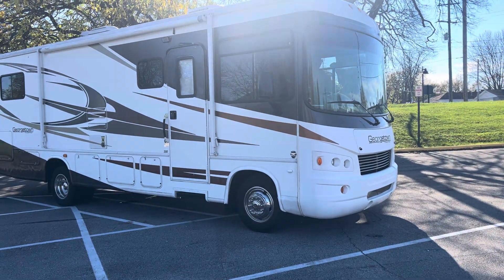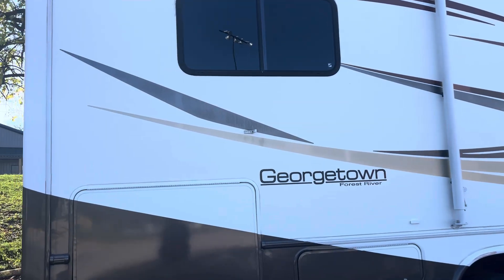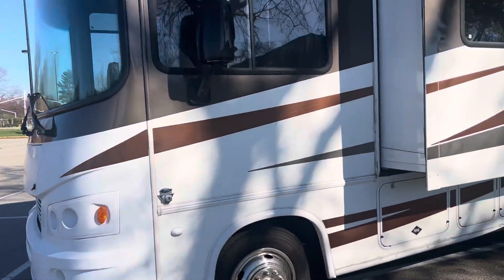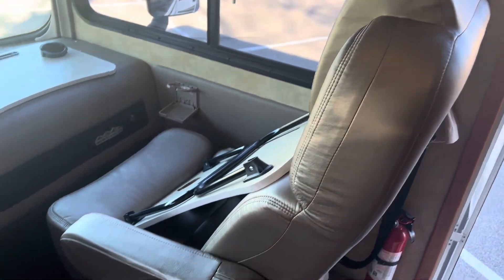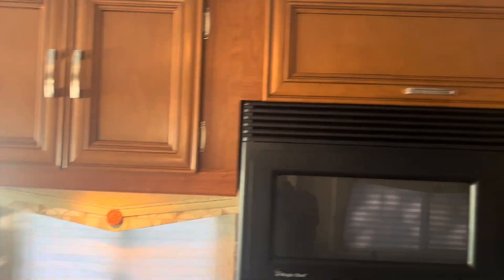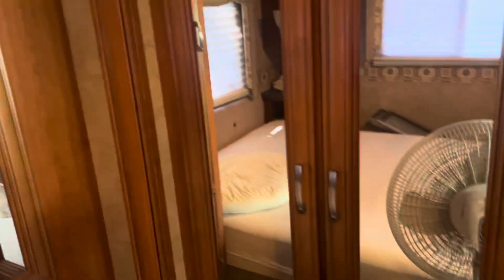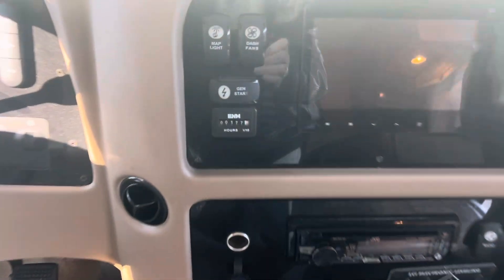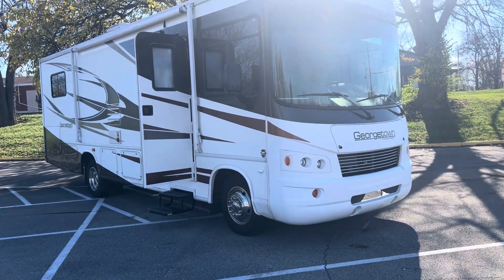2011 Forest River Georgetown 30’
(SOLD)    2011 Forest River Georgetown 30’
Class A Gas Motorhome. Only 33k Miles. Ford V10 Sleeps 4. Runs Good
Tons of Storage Inside and Out